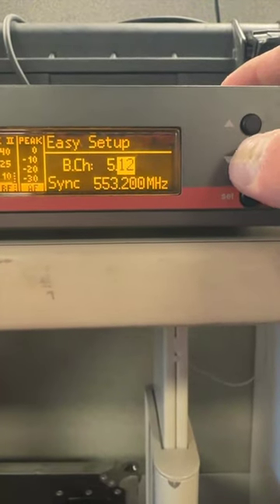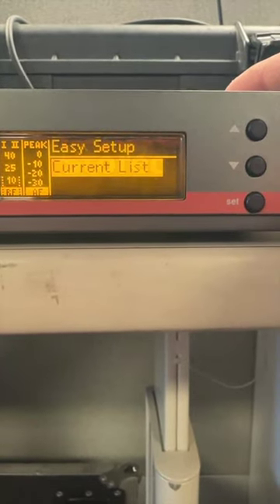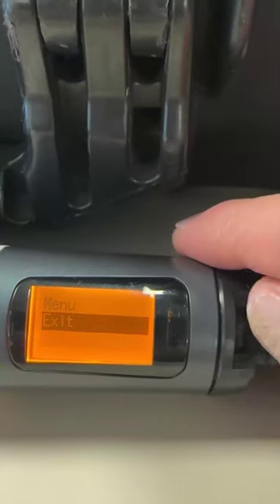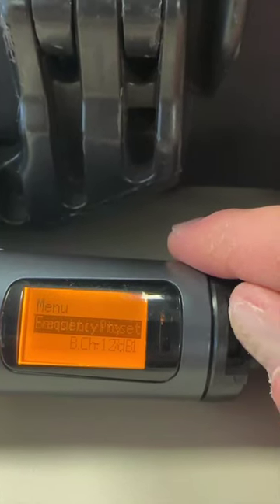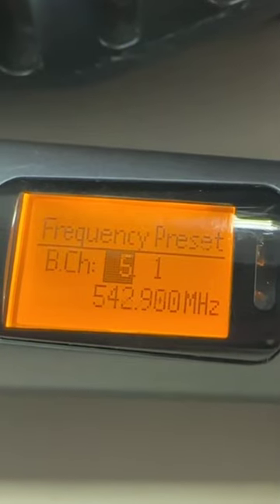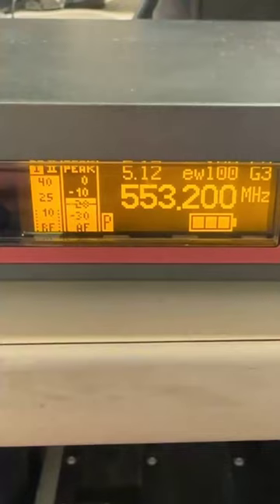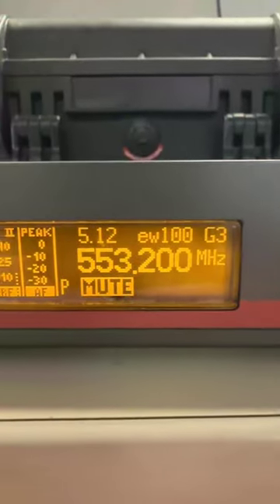Sennheiser Wireless Mic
Ever wonder how to set up a Sennheiser Wireless Mic?